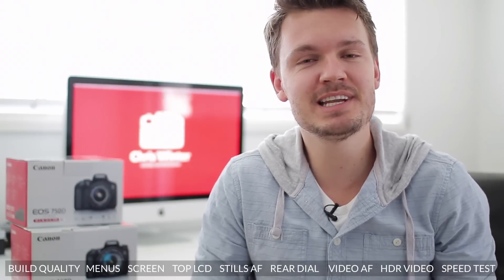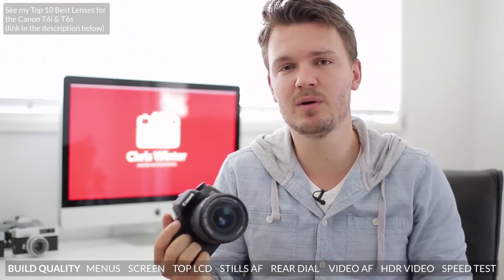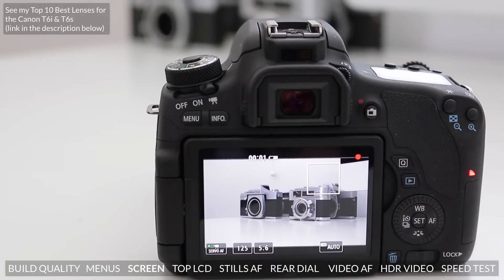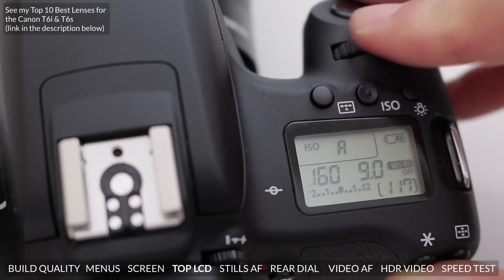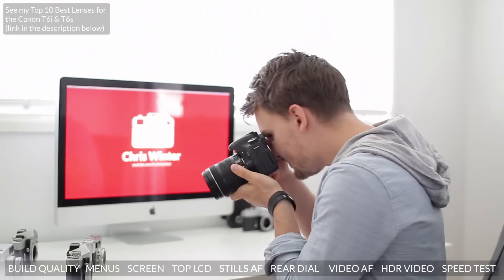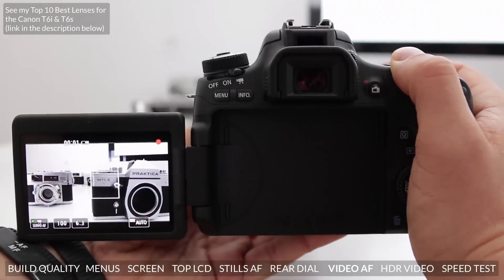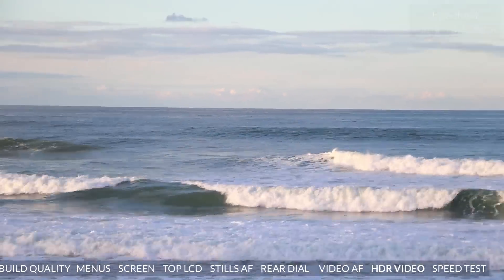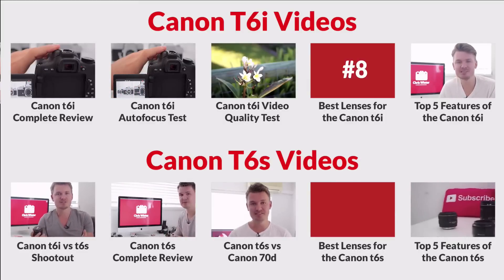Canon T6s (760d) Hands-On Review & Video Test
✅✅ Best Beginner DSLR's
✅✅ Canon T6s
✅✅ Canon T6i
✅✅ Canon T7i

👍 Thanks to Shutter Hub for the rental of the Canon t6i

— Canon t6s Hands On Review —

I review and video test the Canon t6s (760d), which is the successor from the t5i and upgrade from t6i.

The Canon t6s has HDR Video which i test out in video mode and has a new control dial and top lcd screen.

So far I’ve been very impressed with the Canon t6s, it’s autofocus system has been greatly improved. The Canon t6s/750d doesn’t have the Canon 70d’s Dual Pixel Autofocus system, but it does have a Hybrid AF system which should compare quite well.

The Canon t6is750d has an improved 24.2 MegaPixel sensor which I’ve found does produce sharp images and an improved metering system with skin tone detection.

The Canon t6s also has some other nice features, including improved wifi and NFC functions which will make it easy to transfer photos from your camera to your phone or computer.

The Canon t6i vs Canon t6s will be an interesting comparison. The T6s does have a top lcd screen, which is a nice pro feature as seen on the 70d, a quick control dial and the t6s also offers Servo AF in Live view mode which is good for continuous Autofocus in burst mode.